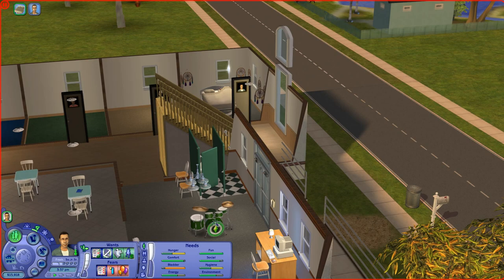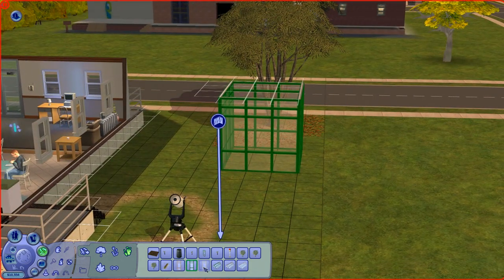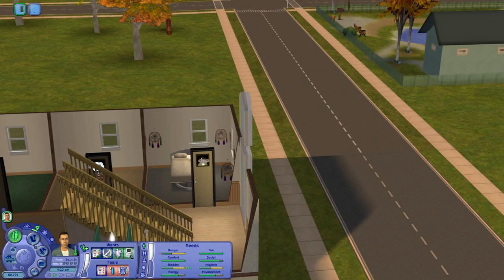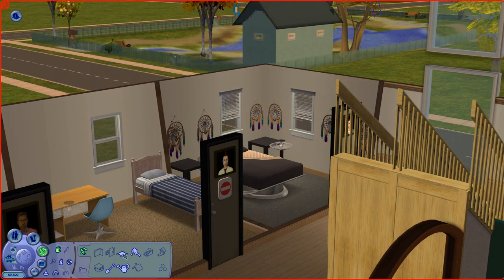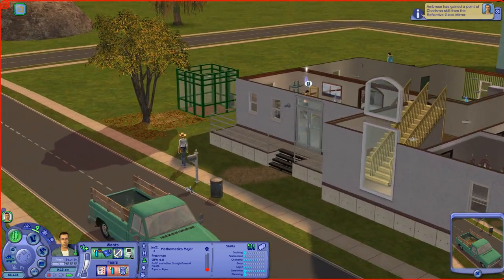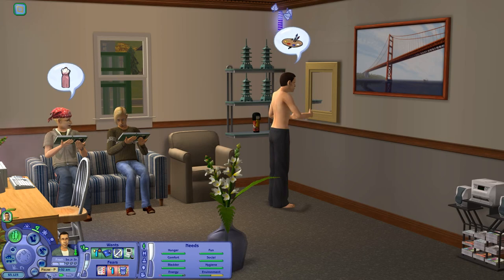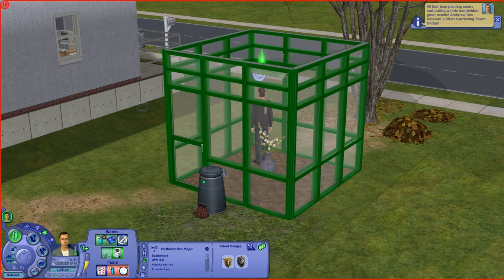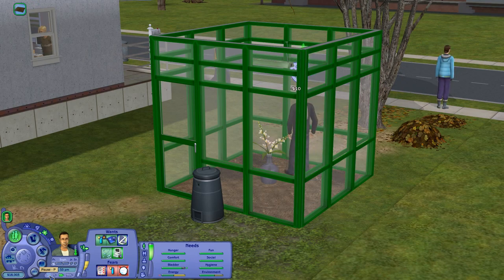Calamity Hills 04 - Charisma & Gardening TheSims2 Apocalypse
We check off snapdragon bouquets and move on to charisma for the bonus to gardening.  Mistakes were made.

Calamity Hills is a nice Sims 2 Apocalypse Challenge using Pinstar's rule set